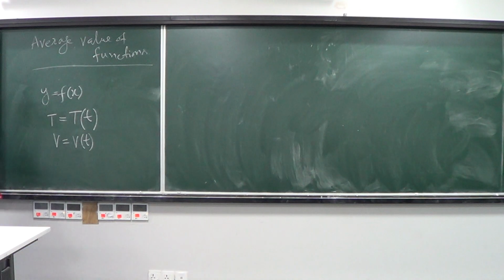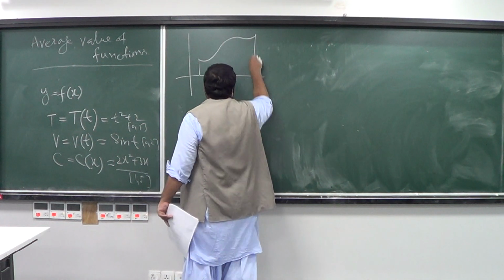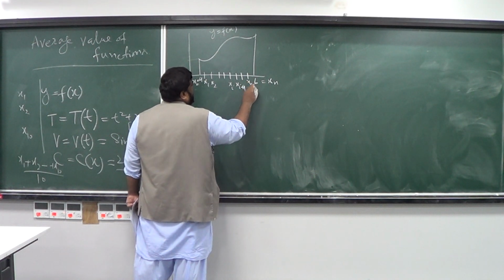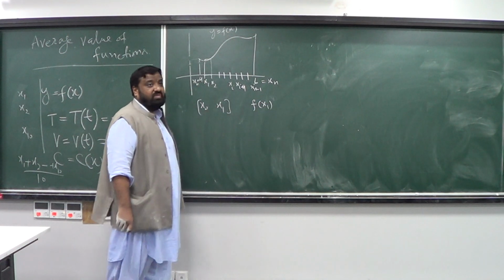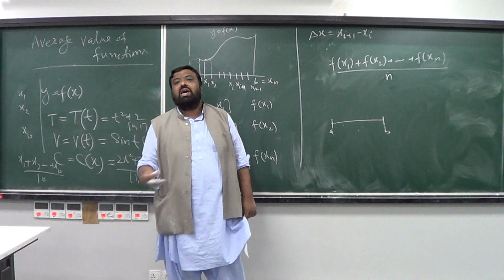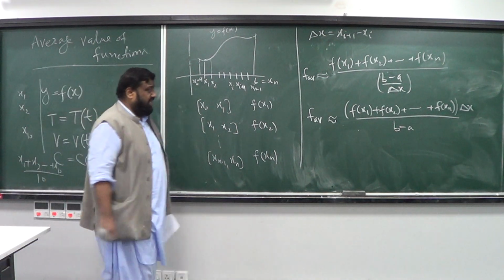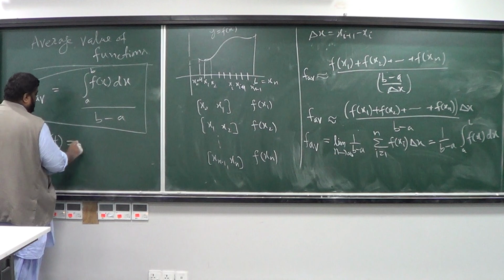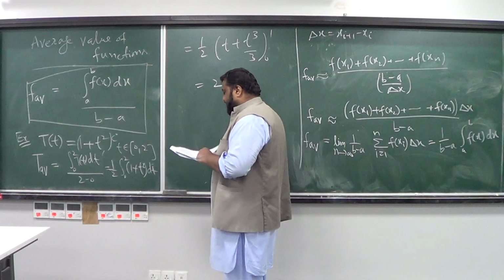Lecture 10 (Part 6): Making sense of computing the average value of function via integral (example)